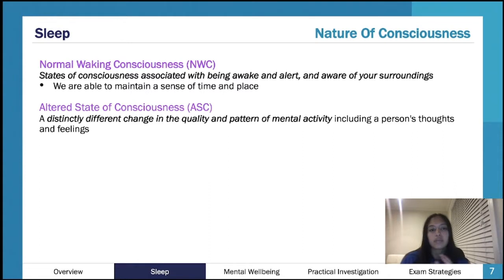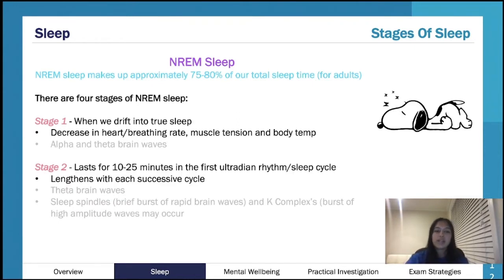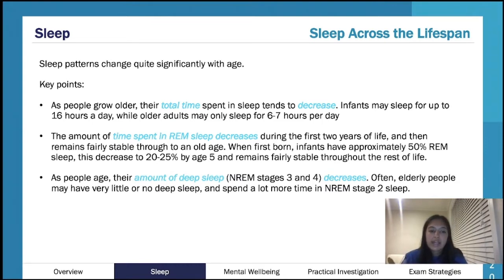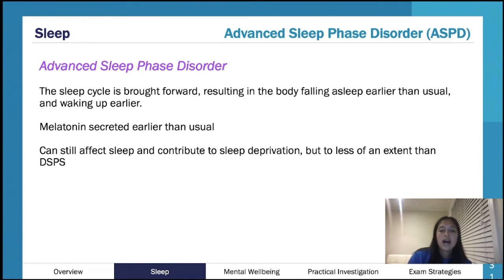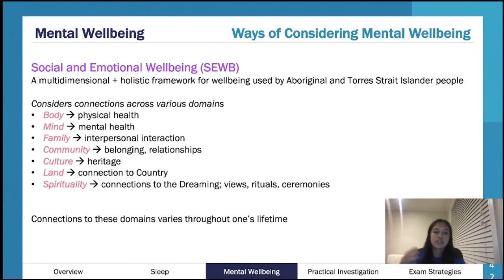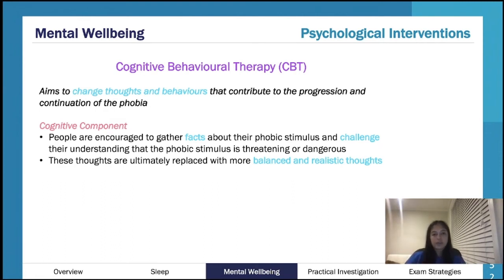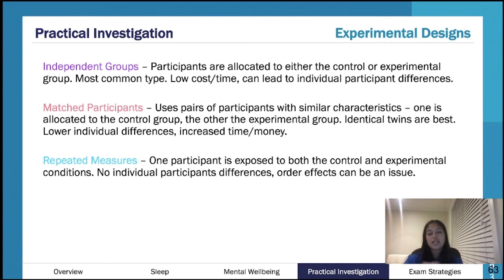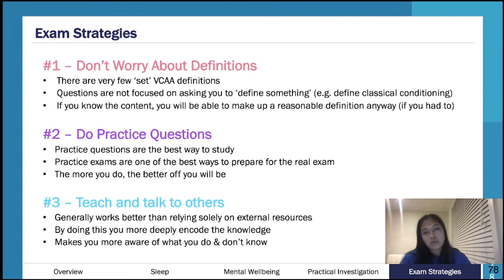VCE Psychology 3&4 July Lecture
All the content you need to revise for VCE Psychology 3&4, delivered by an expert presenter from our July Lectures.